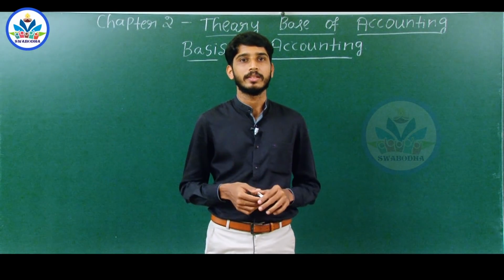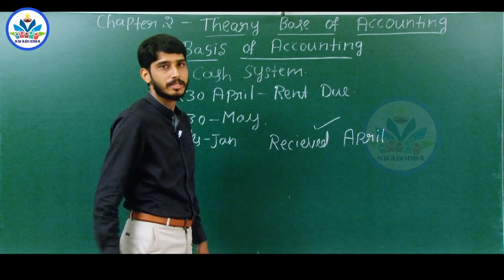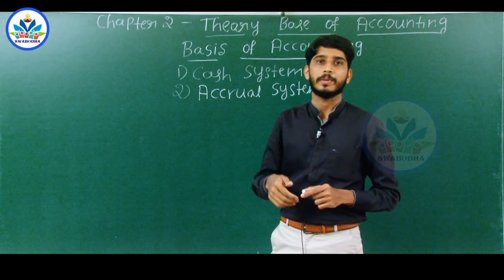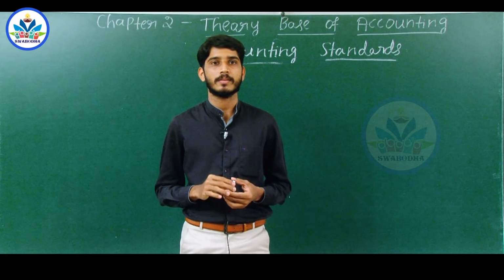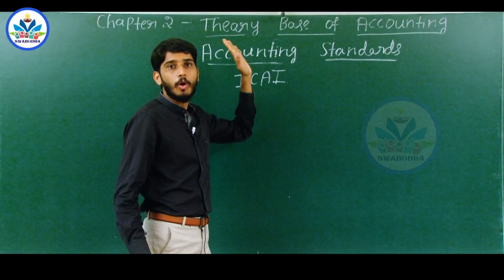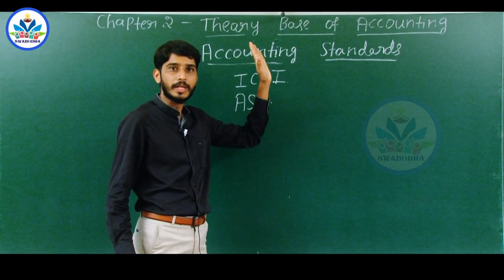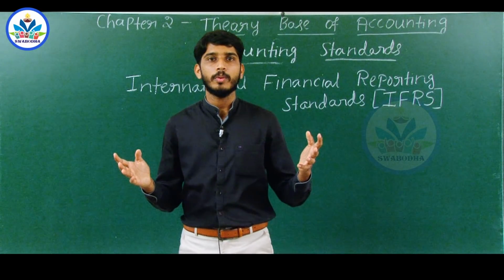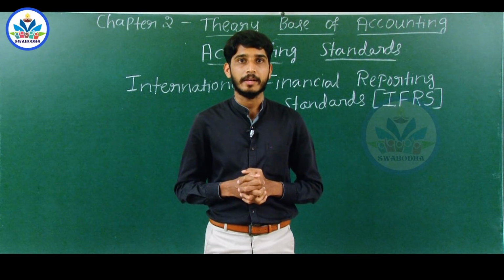Accountancy Chapter 2 part 3/3 Theory base of accounting II By Arwin Sandesh Dsouza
Lecturer
St. Aloysius College, Mangalore.